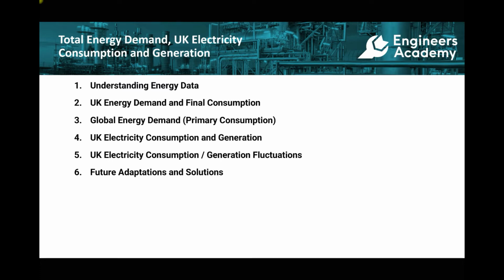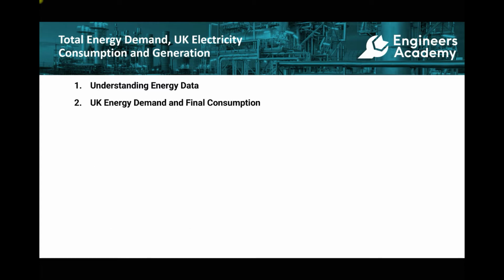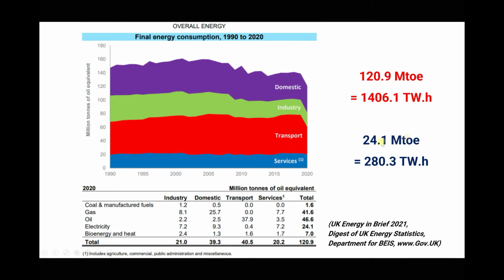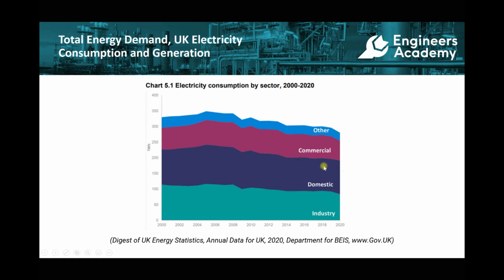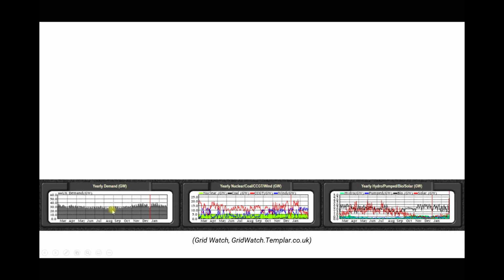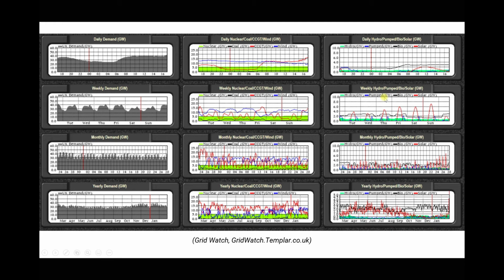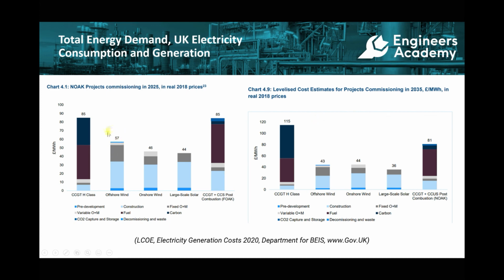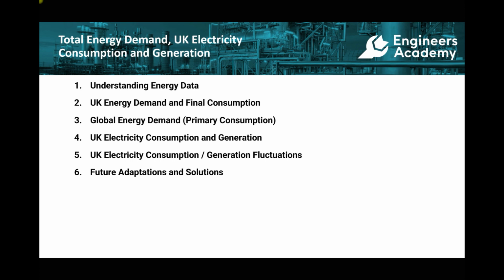Total Energy Demand, UK Electricity Consumption and Generation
This video provides an overview of the UK's total energy demand and energy mix, when compared with global energy demand (primary energy consumption.

In addition, this tutorial investigates UK electricity consumption and generation data, as well as discussing trends and future targets relating to the uptake of renewable energy sources.

To find out more about our E&E Engineering HND Top-Up programme please